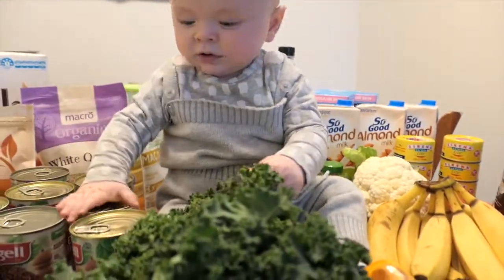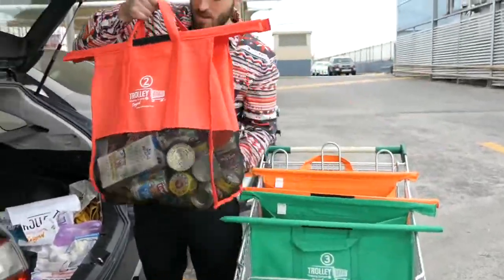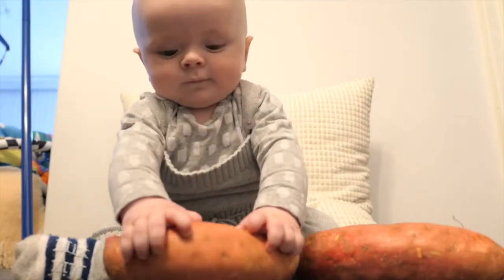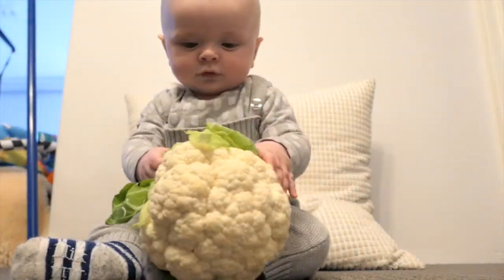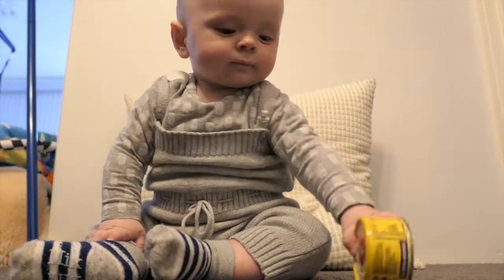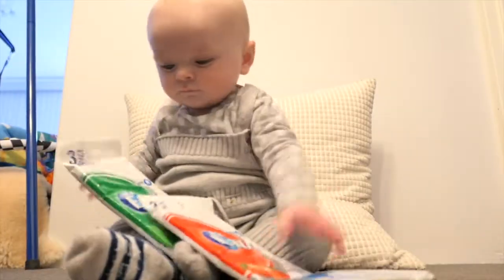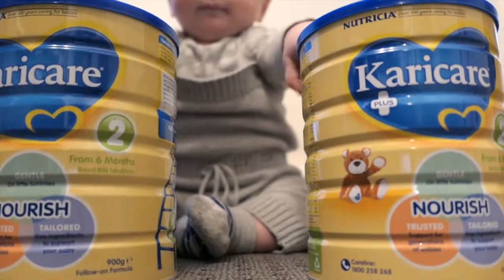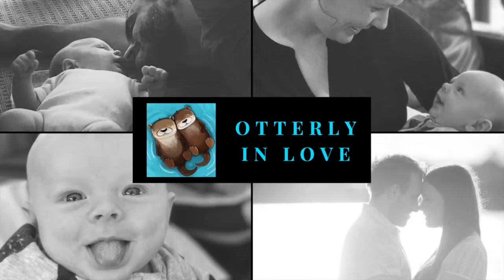FUN GROCERY HAUL FEAT. BABY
Baby Jacob shows everyone what we got from the grocery store! Our family has begun a health kick and we wanted to show you all what types of foods we will be eating.